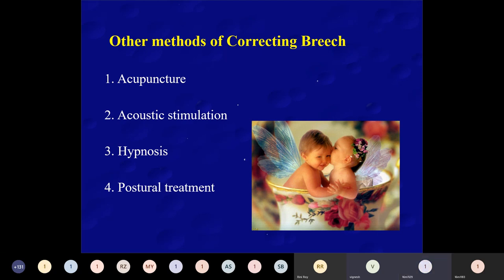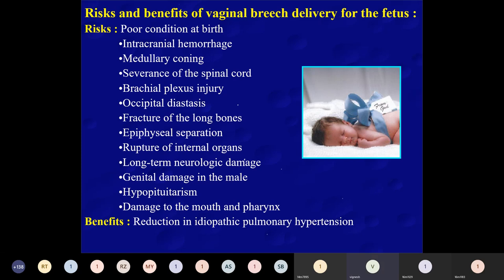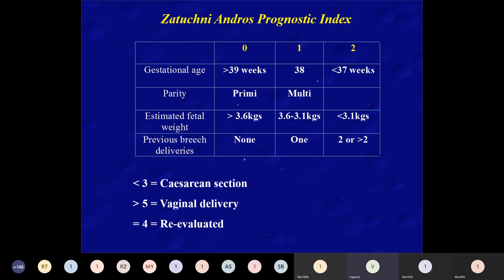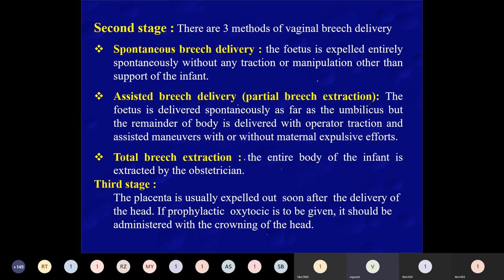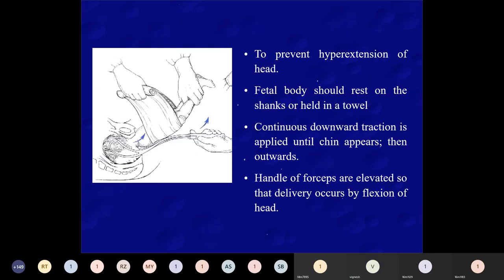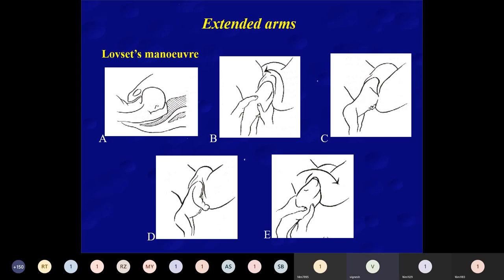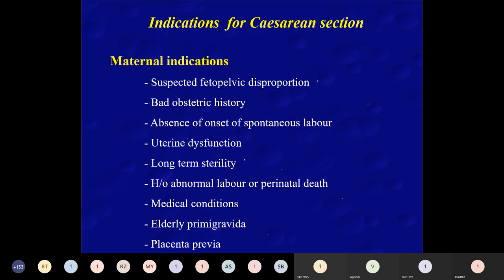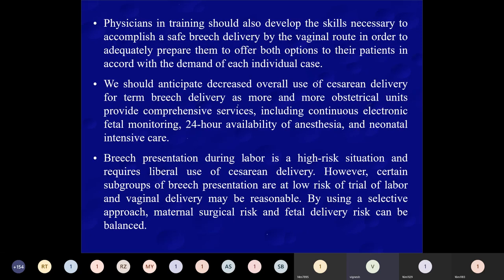Breech Presentation | Obstetrics and gynaecology | Dr Nagarathnamma R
Topic : Breech Presentation
Subject : Obstetrics and gynaecology
Dr Nagarathnamma R